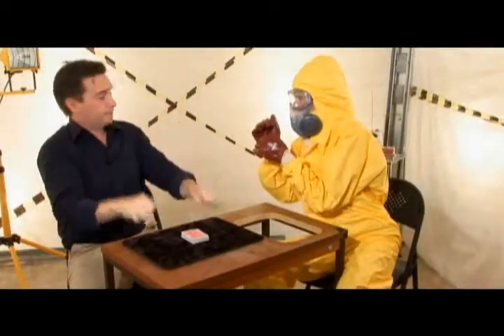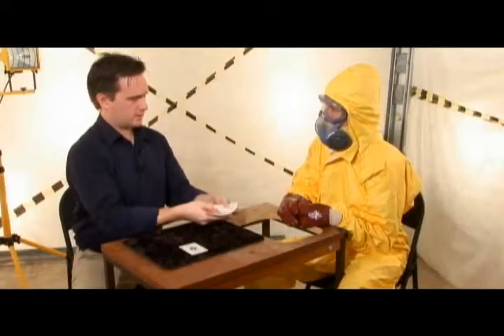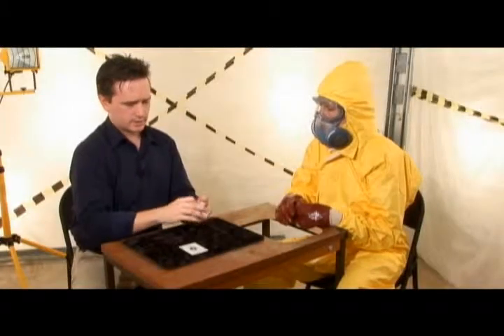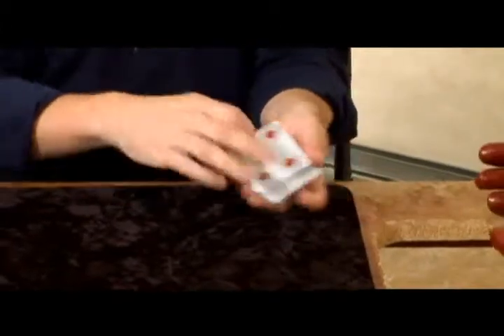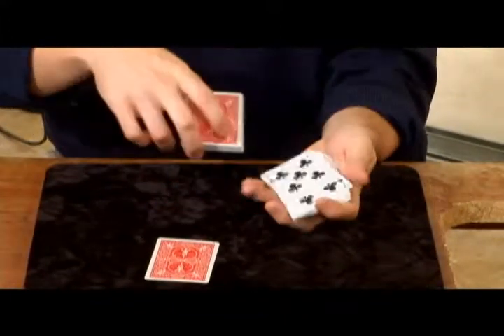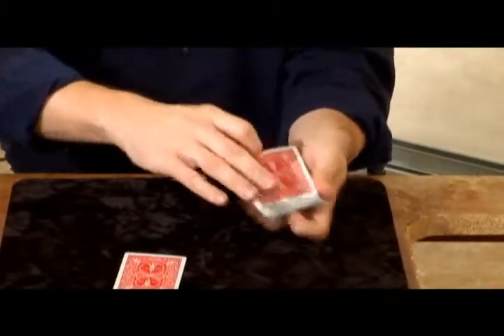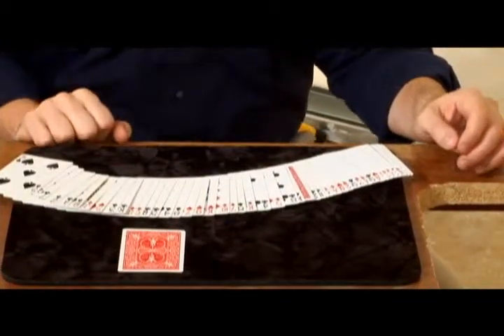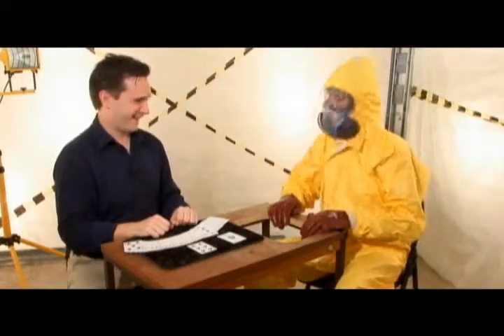Triumph Transpo by: Cameron Francis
Video from Cameron Francis DVD: Omega Mutation VOL.1
My favourite routine. More videos of him coming out.